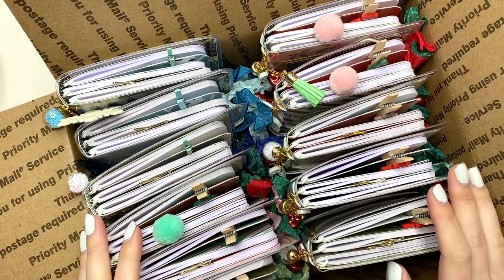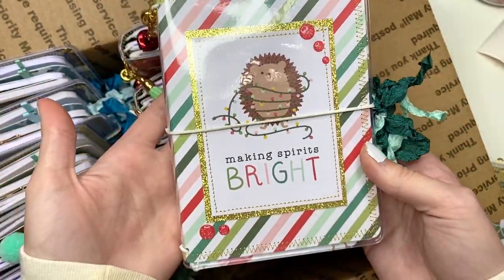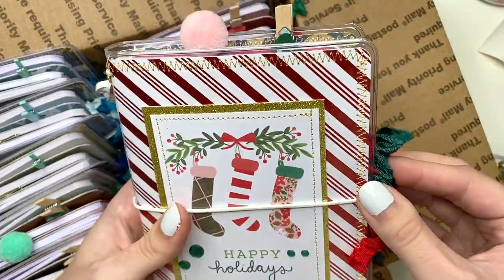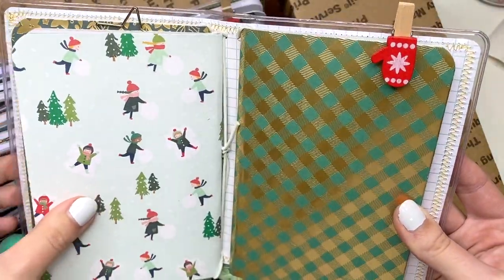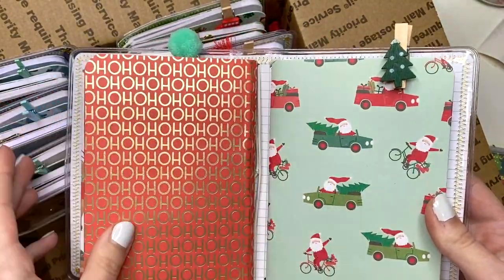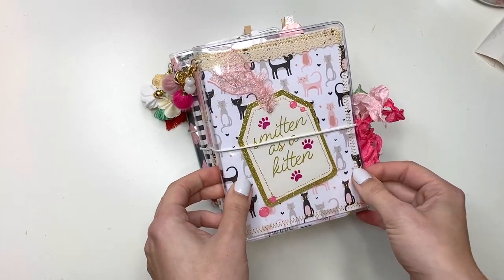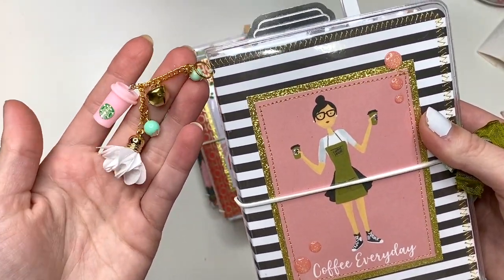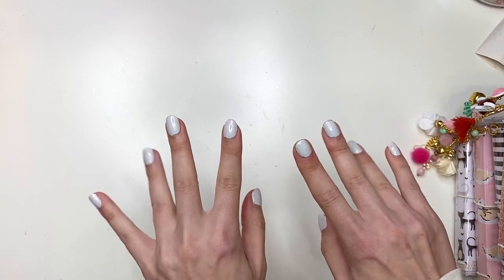Travelers Notebooks Project Share and SALE! Christmas Travelers Notebooks, Winter Travelers Notebook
In today's video I am showing you some Traveler's Notebooks I created! Each one is unique and has a stitched cover in a vinyl sleeve. The inside has 3 notebooks each that match the paper collection I used. Each notebook on the inside also has two pockets, in the front and the back. So 6 pockets total inside. Each travelers notebooks has a dangle charm on the side, with some seam binding for cuteness and a paper clip(s) as well as an elastic closure. These will make such a great gift for anyone!

♥ GOT MAIL? Send it to:
KarolinasKrafts
USA